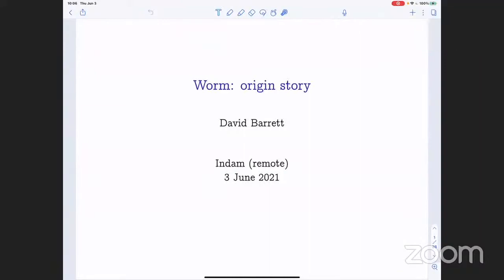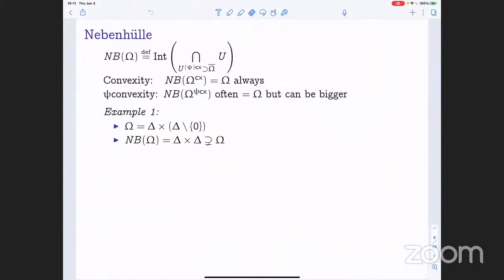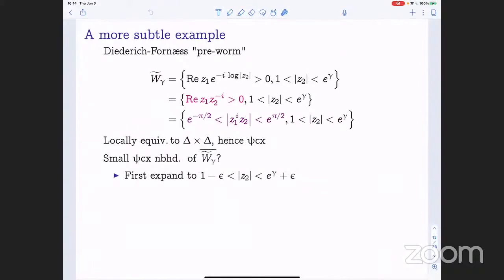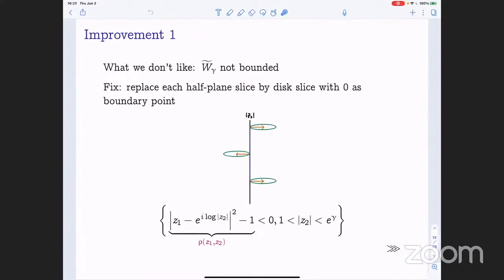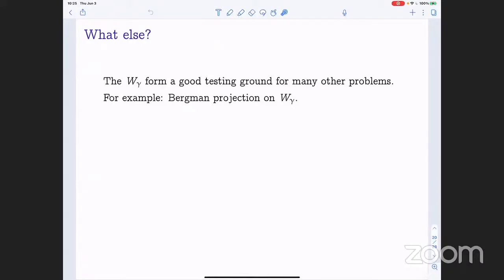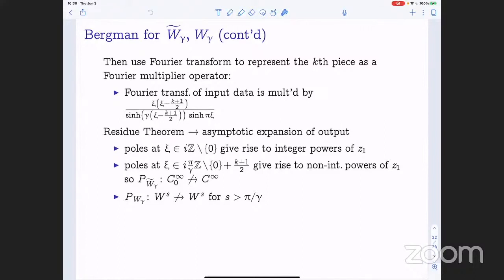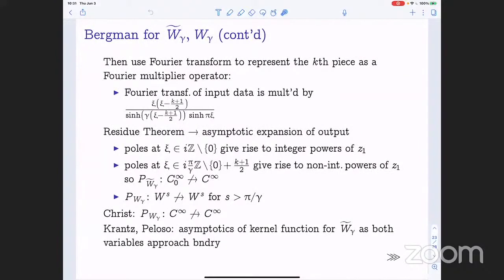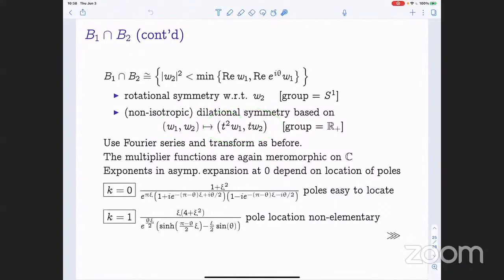D. Barrett "Worm: origin story"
This talk will discuss several aspects of the Diederich-Fornaess worm domains, including:
(1) an explanation of how their construction helped to resolve some fundamental questions about the notion of pseudoconvexity;
(2) a recap of one approach to understanding Bergman theory on these domains;
(3) a discussion of how this approach can be adapted to study Bergman theory on another family of domains with very different geometry.